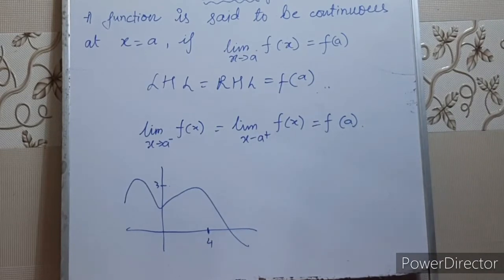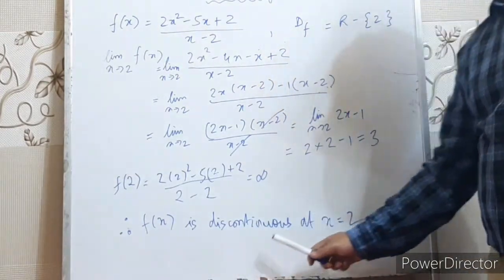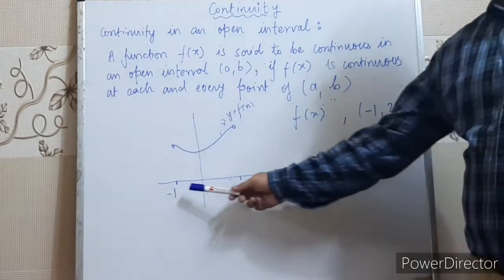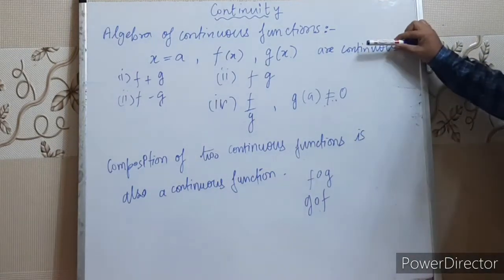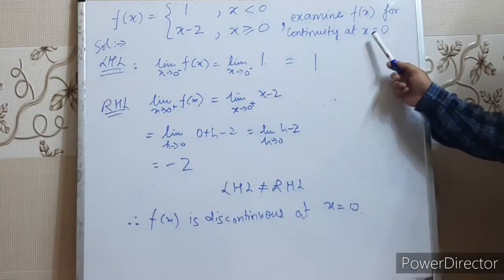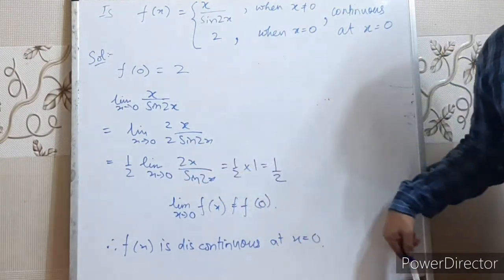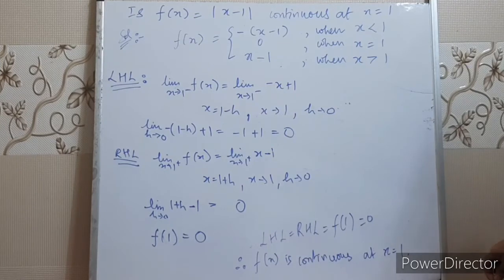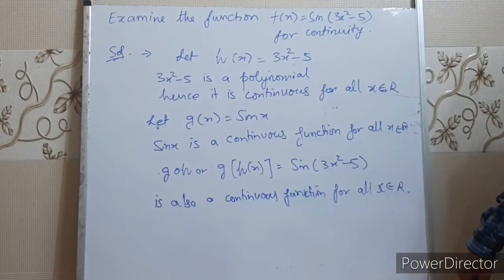Raza sir mhs topic : Continuity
Explanation of cotinuity, removable continuity ,discontinuity, algebra of continuous functions and sums.